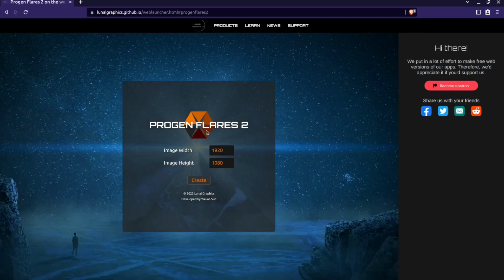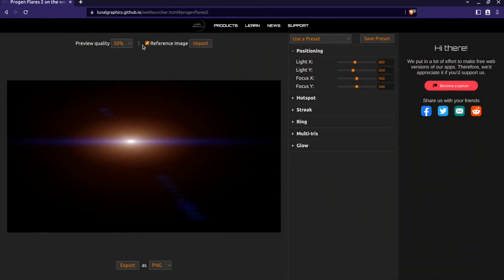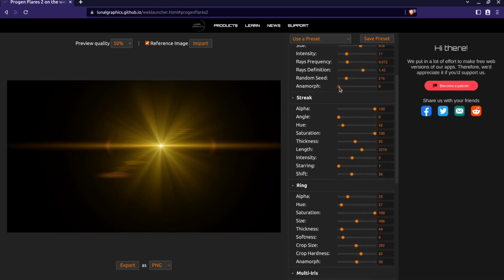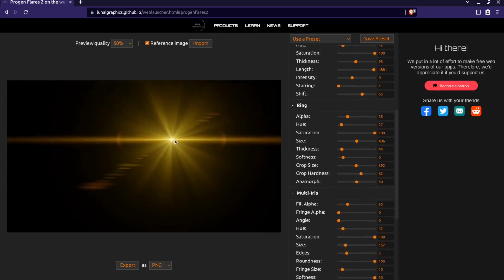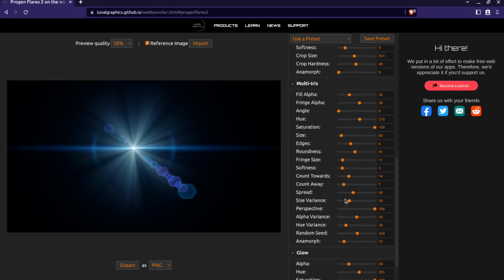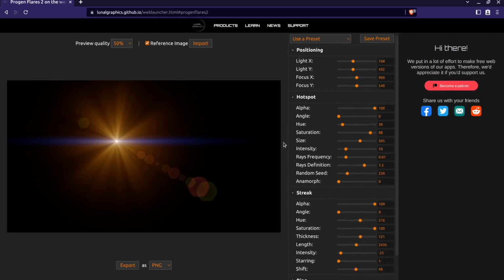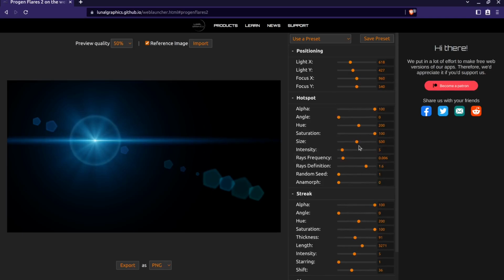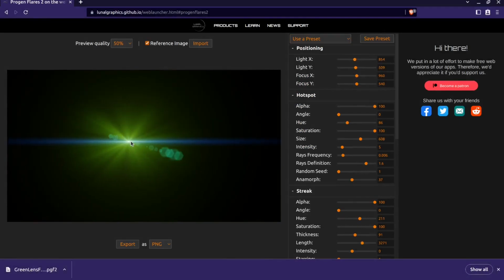Custom Lens Flares for Photo Manipulation! - Progen Flares 2 tutorial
A first look at Lunal Graphics's new free lens flare generator, Progen Flares 2

Chapters:
- 0:00 - intro
- 1:57 - Getting Started & Built-in Presets
- 3:26 - Customization Controls
- 11:41 - Preview Quality & Reference Image
- 13:39 - Making Your Own Preset